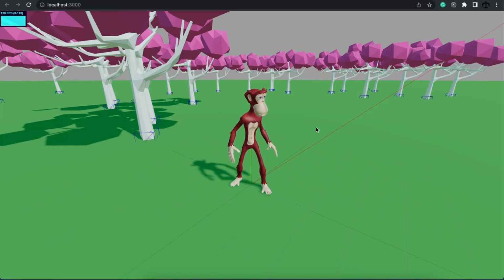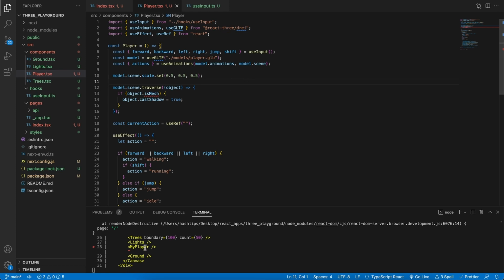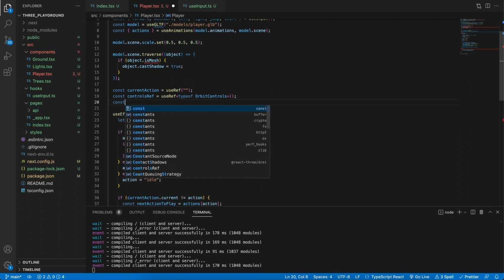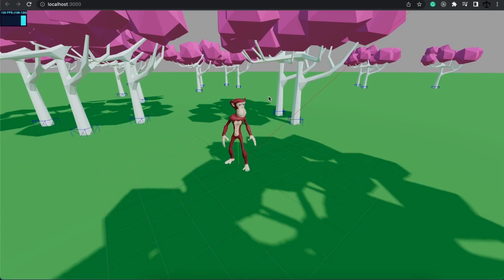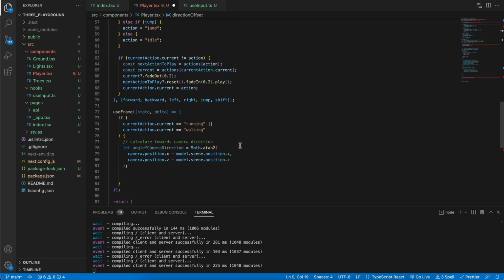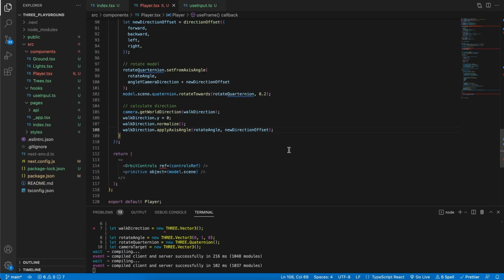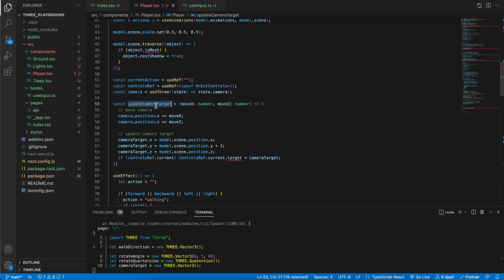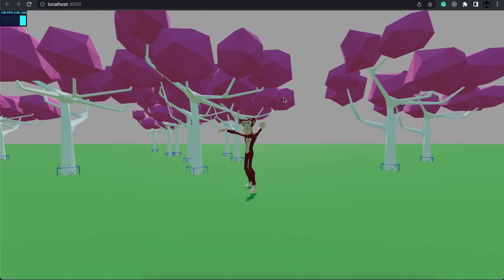Building the Metaverse: Ultimate react three fiber course - Player Controller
In this video, I will show you how to make your character move by adding a player controller to the model. I had a lot of fun creating this video and I hope you have just as much fun following along.